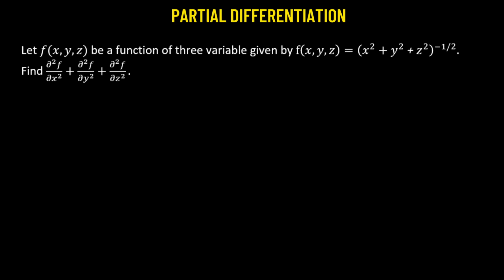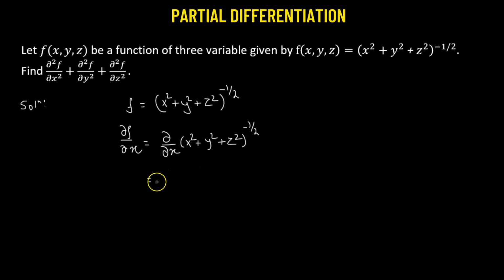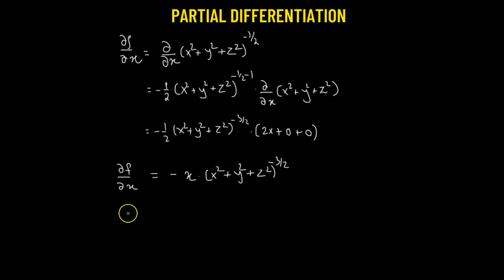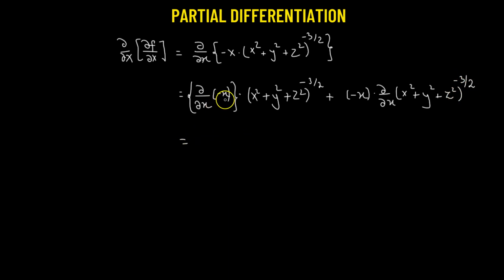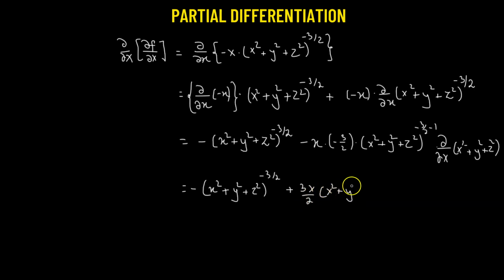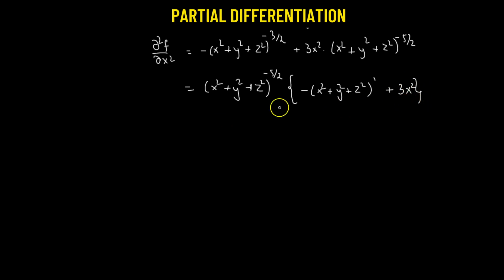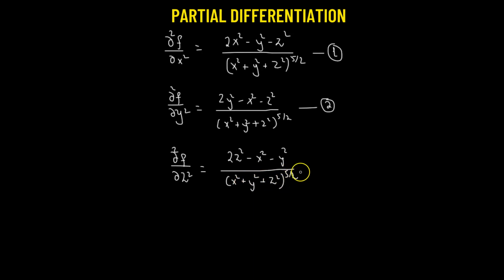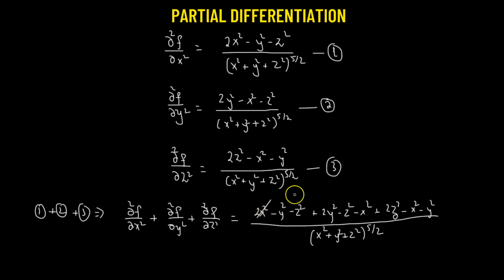2.3 | Partial Differentiation | Problems On Partial Differentiation